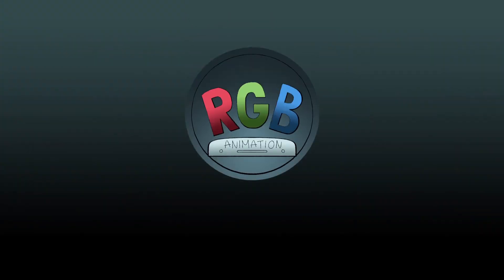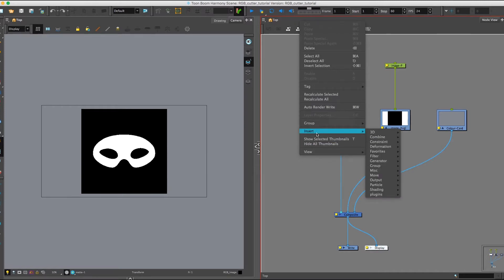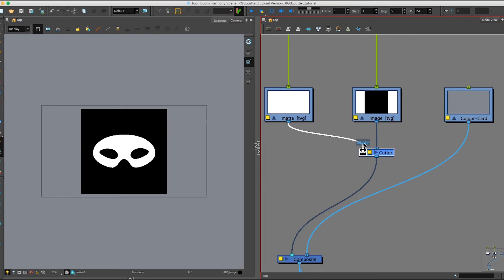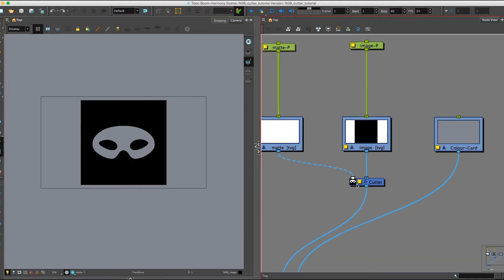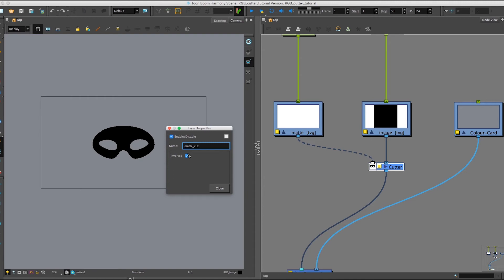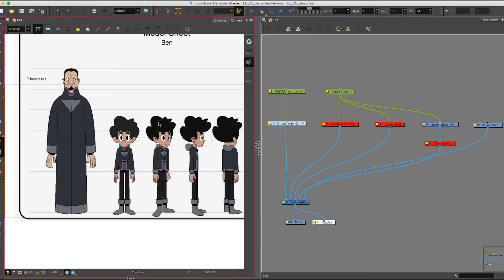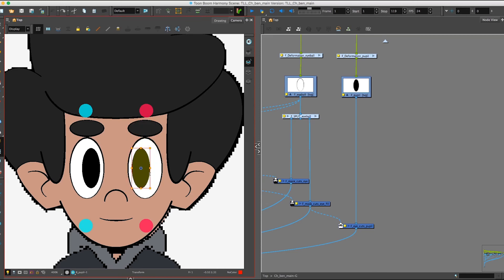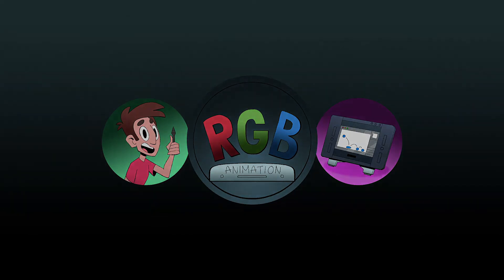How to use Cutters in Toon Boom Harmony - Tutorial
Harmony tutorial for complete beginners! How to use the cutter node in harmony and how it's used in character rigs.

Software used: Toon Boom Harmony 15 - Premium